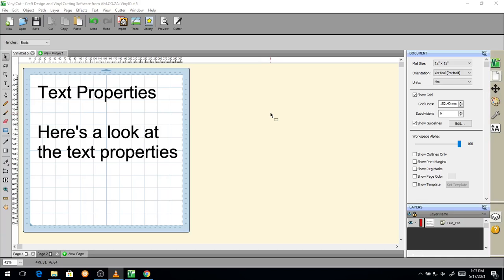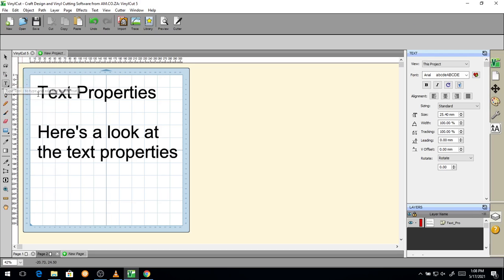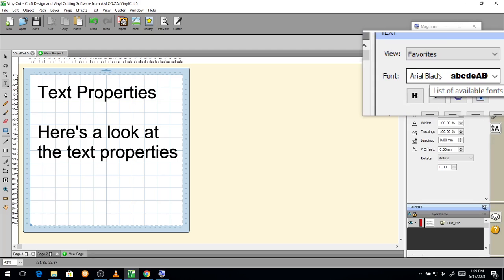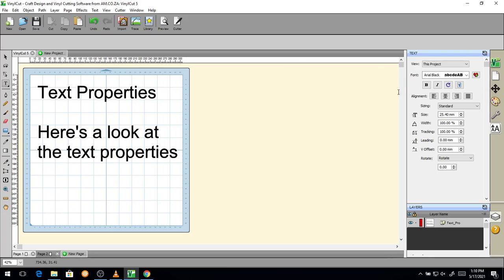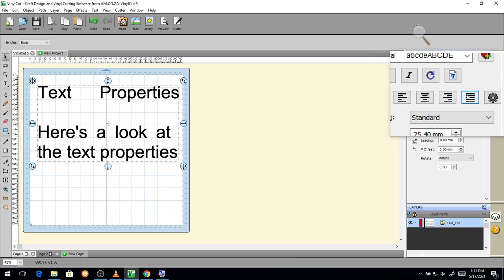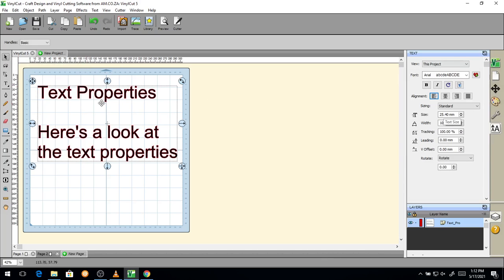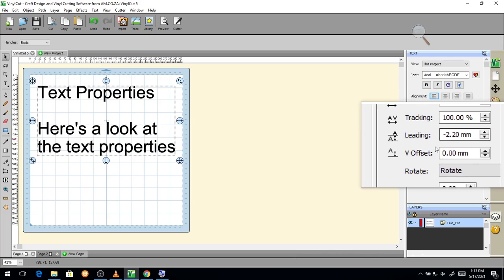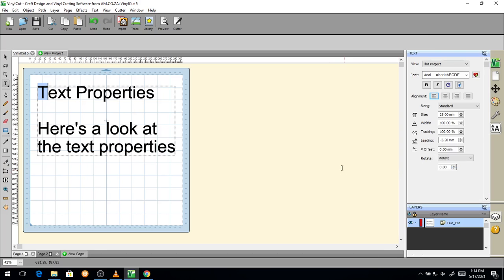VinylCut 5 Software the Text Tool Properties and Setup, an In-depth Look at the Text Tool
Text have quite a few ways that one is able to set them up, from being able to make words pop out to taking a more subtle background seat.

When you choose the text tool in the Tools panel, the properties panel will provide you with options for setting the following. typeface, font size, style, spacing between letters, line spacing